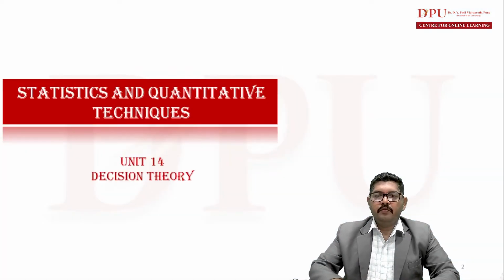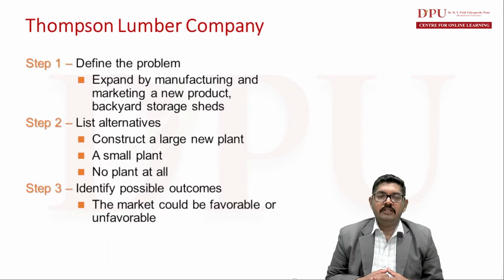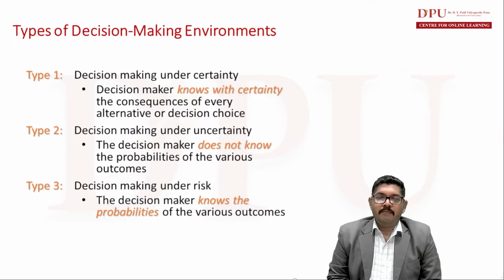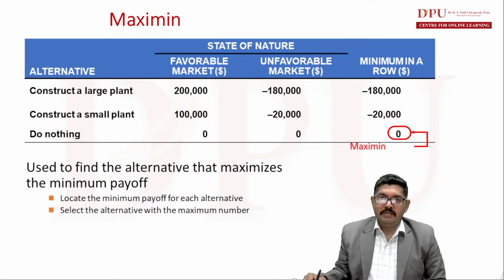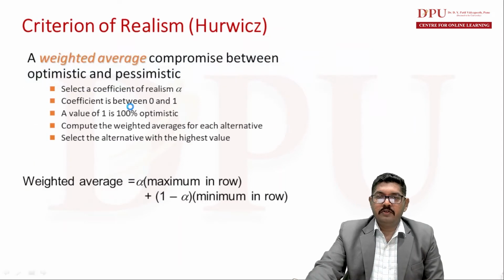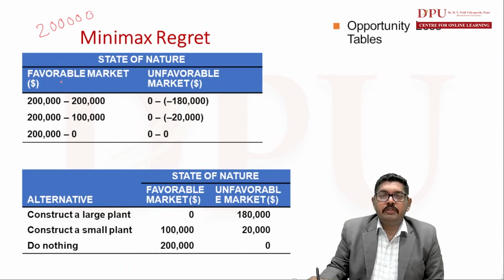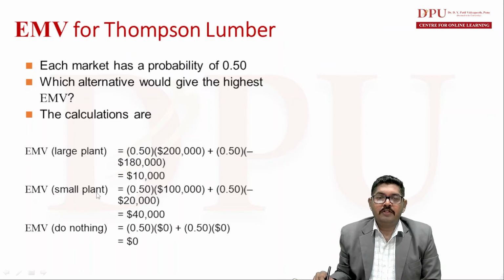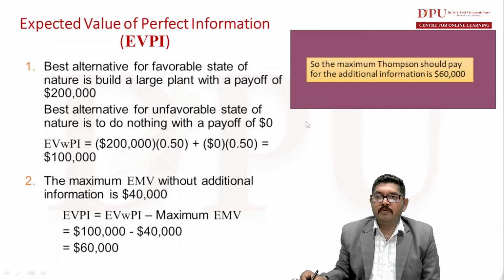Unit 14 Decision Theory